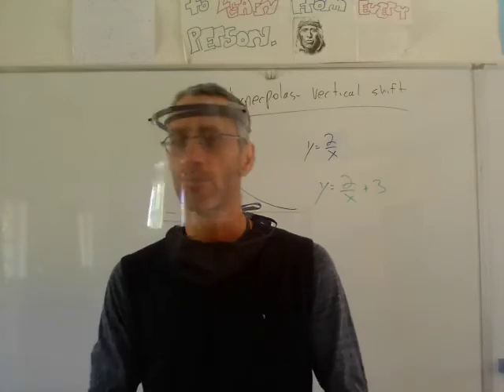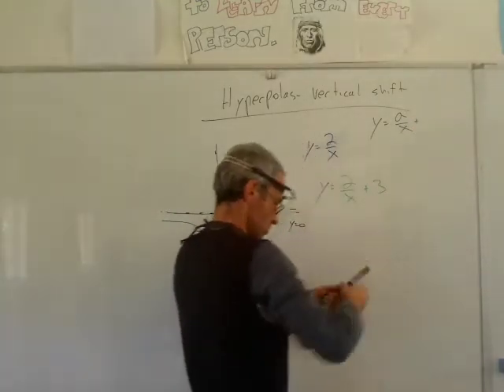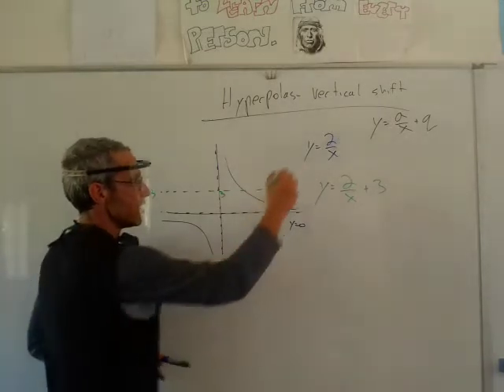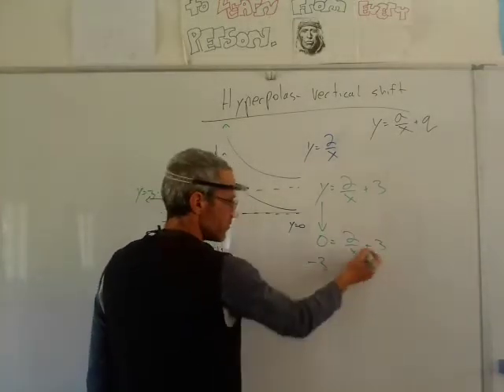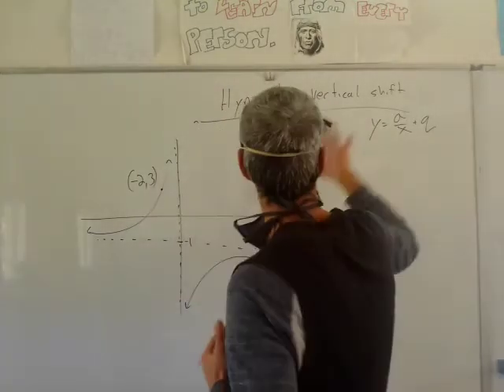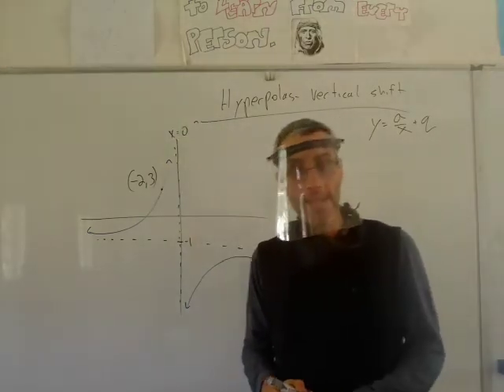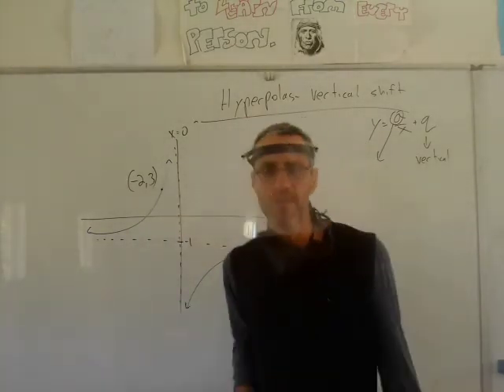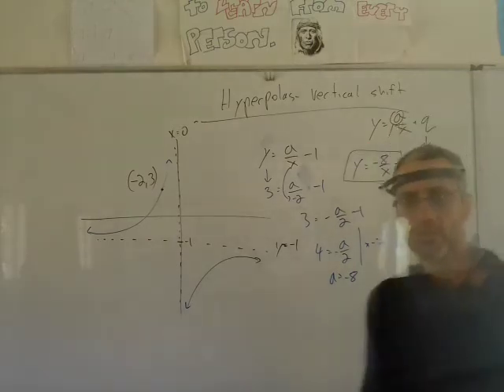Grade 10 hyperbolas with vertical shifts